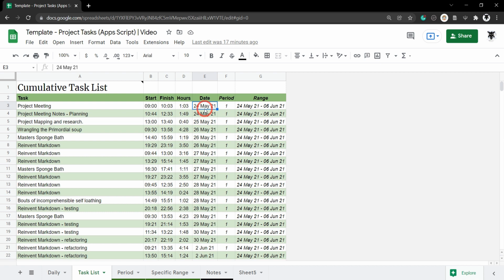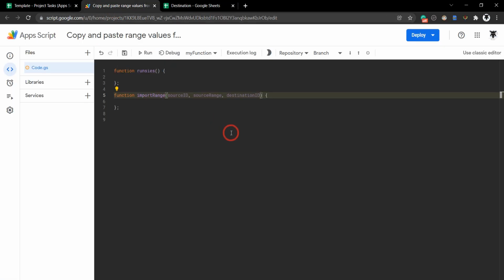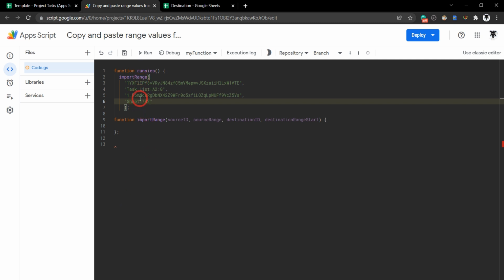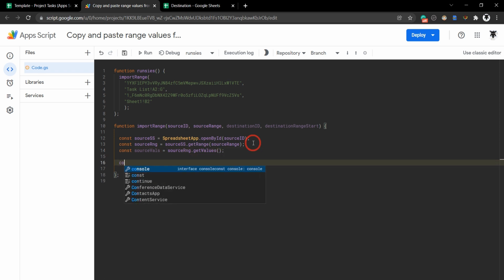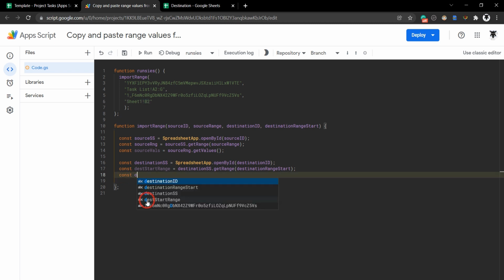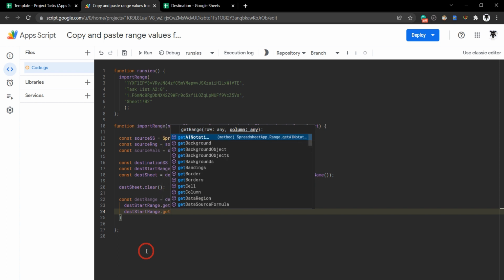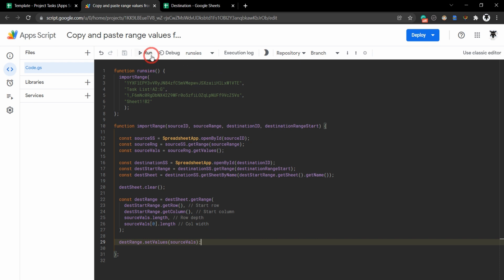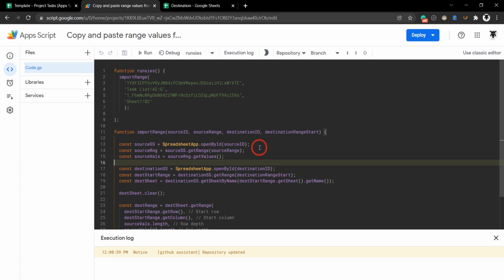Copy and Paste Range Values from one Google Sheet into another with Google Apps Script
You can get the written tutorial here, along with some bonus material on formatting imported data:

In this tutorial, we cover how to paste a complete set of Google Sheets range values from one Google Sheet to another with Google Apps Script.  This tutorial is essentially an Apps Script alternative to the Google Sheets IMPORTRANGE function.

00:00 Intro
00:16 Apps Script over IMPORTRANGE
00:36 Setting up your Google Sheets
02:04 Writing the runsies() function
06:45 The importRange() function
16:53 testing the script
17:26 Applying to multiple import range instances
18:14 Adding a time trigger
19:32 Other approaches

You can find out more about how to append and manipulate Google Sheets data in these tutorials:
- Google Apps Script – Copy Selected Columns in One Sheet and Add Them To The Bottom of Different Selected Columns in Another
- Google Apps Script: Get the last row of a data range when other columns have content like hidden formulas and check boxes [updated Dec 2021]
- Google Apps Script Course – Part 1: 2D Array Data Transformation of Single Question Item Data to Total Count of Choices in Google Sheets - Google Apps Script Course – Intro: 2D Array Data Transformation for Google Sheets
- Google Apps Script: Add and removed Google Sheets columns based on a search array

Get your copy of the Google Sheet Project Task Manager